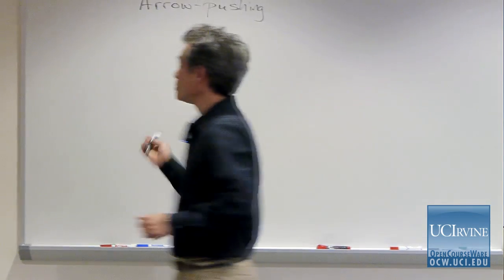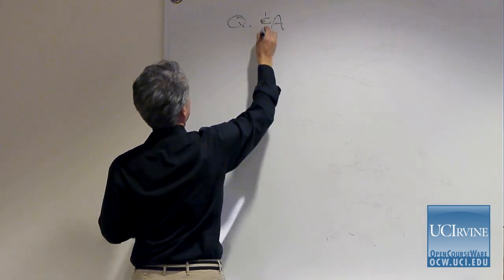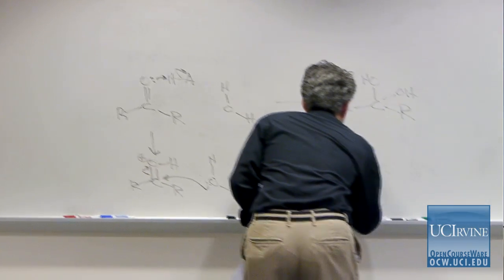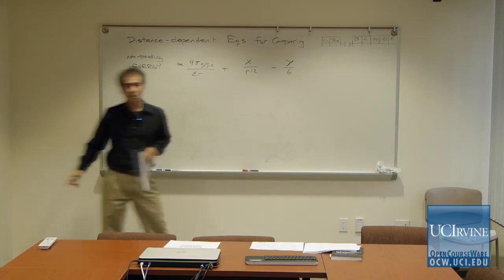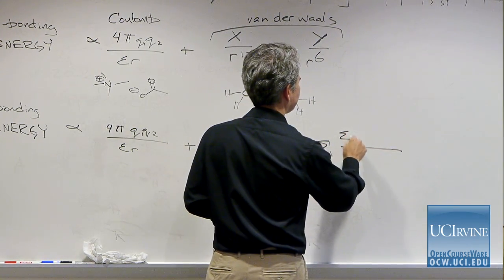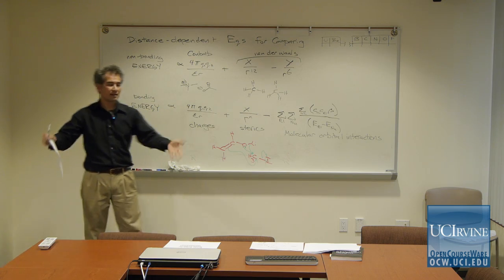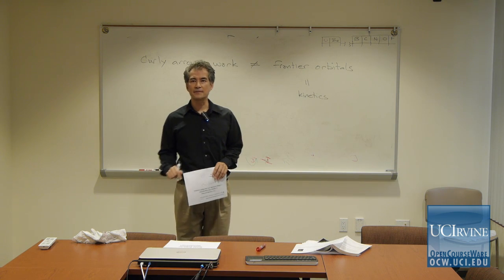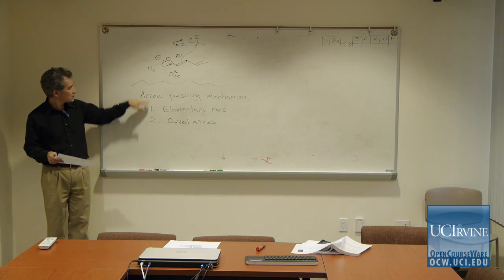Chem 201. Organic Reaction Mechanisms I. Lecture 01. Arrow Pushing. Part 1.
UCI Chem 201 Organic Reaction Mechanisms I (Fall 2012)
Lec 01. Organic Reaction Mechanism -- Arrow Pushing -- Part 1

Description: Advanced treatment of basic mechanistic principles of modern organic chemistry. Topics include molecular orbital theory, orbital symmetry control of organic reactions, aromaticity, carbonium ion chemistry, free radical chemistry, the chemistry of carbenes and carbanions, photochemistry, electrophilic substitutions, aromatic chemistry.

This video is part of a 20-lecture graduate-level course titled "Organic Reaction Mechanisms I" taught at UC Irvine by Professor David Van Vranken.

Required attribution: Van Vranken, David Organic Reaction Mechanisms 201 (UCI OpenCourseWare: University of California, Irvine), [Access date].